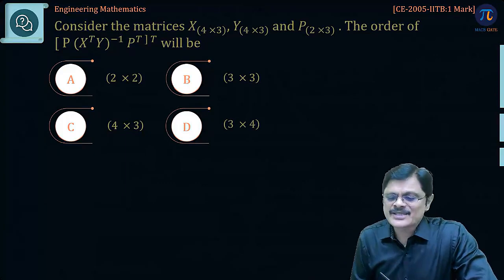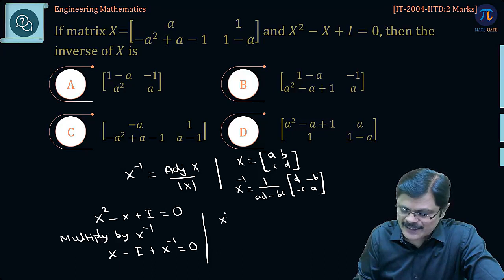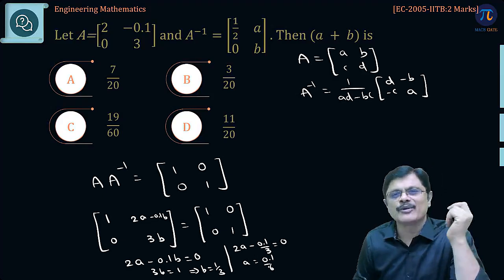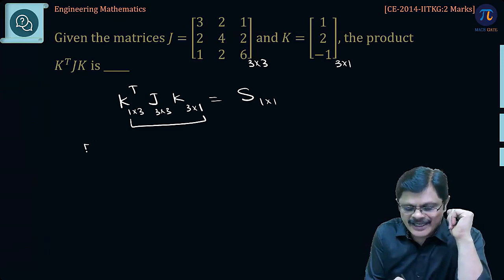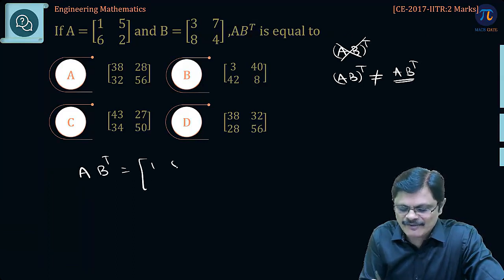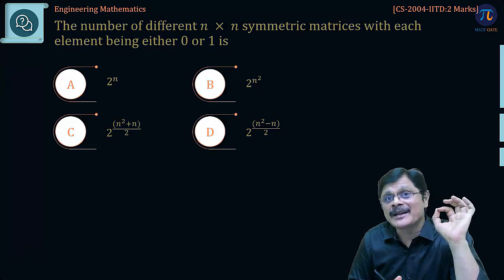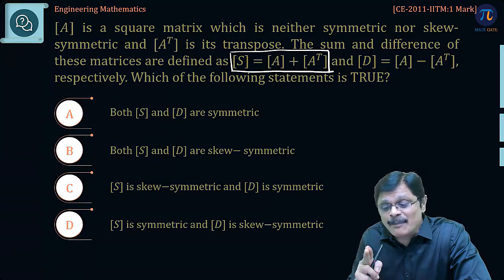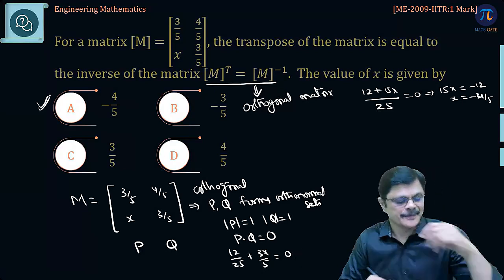GATE 24|Engineering mathematics through GATE PYQs| Linear Algebra PYQs I | Sridhar Sir | MACSGATE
📢 Exciting Announcement! 📢

Calling all GATE aspirants and knowledge seekers! We have something incredible to share with you. 🌟
Introducing our brand-new YouTube video series designed exclusively for you – Engineering mathematics through GATE PYQs.

In this Part I of Linear Linear Algebra PYQs I, SRIDHAR Sir Covers the PYQs from Matrix Algebra and Square Matrices.

Engineering Mathematics is an important subject in the GATE (Graduate Aptitude Test in Engineering) examination. It is a common section for all engineering disciplines and carries a significant weightage in the overall GATE score. The subject covers a wide range of topics from various branches of mathematics that are relevant to engineering applications.

Are you a GATE aspirant looking for affordable and customizable courses that fit your busy schedule? Look no further! MACSGATE is here to revolutionize your learning experience and help you Boost your GATE Rank.

MACSGATE: Your Path to GATE Success!

MACSGATE extends the concept of online education and offers affordable and Customizable Courses for GATE Aspirants. It offers a complete range of courses to the students of Engineering, Mathematics and Computer Science streams.
Learn Engineering Mathematics for GATE/ESE by Sridhar Sir

Learn Discrete Mathematics and Engineering Mathematics by SRIDHAR DHULIPALA Sir.